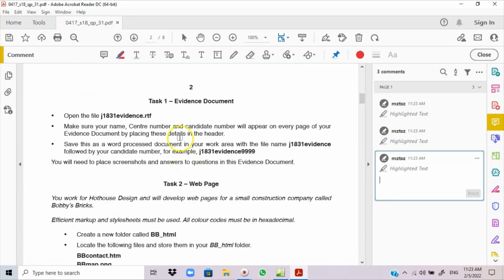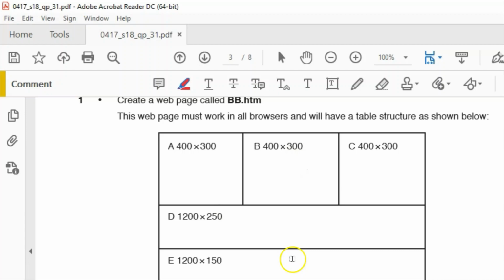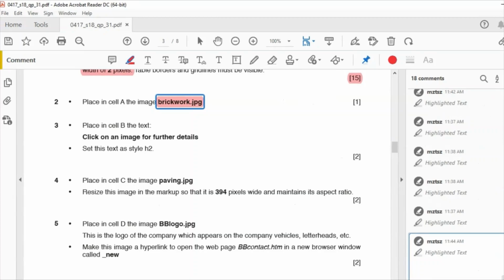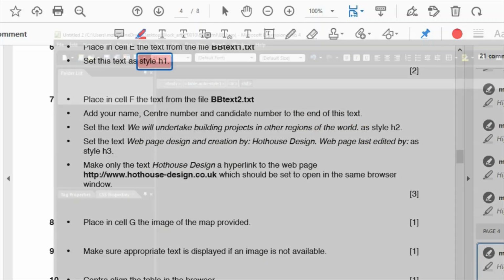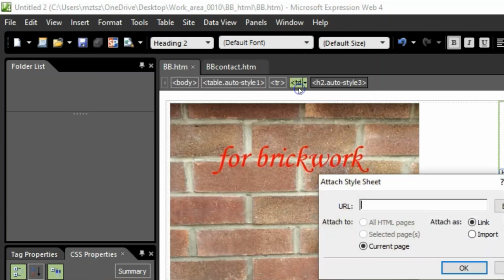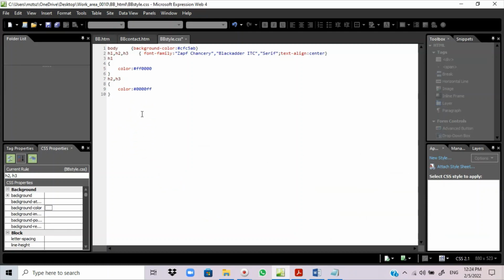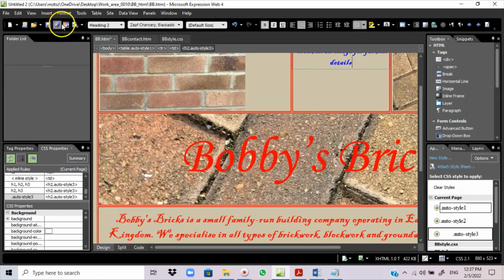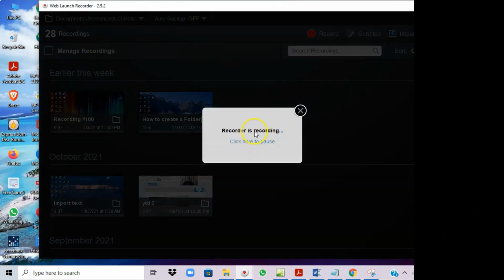0417 May/June P31 2018(Web Authoring) | 0417/m/j/31 2018 web authoring paper 3 | TZM TV | MZT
Dear viewers,
This video is a solution of past paper of IGCSE ICT of May/June 2018 Paper 31,
This video covers only Web authoring part (Expression web 4.0),

#0417 m/j 2018 paper 31 web authoring
TZM TV
Muhammad Zubair Taufiq

Regards and blessings of ALLAH almighty on all,